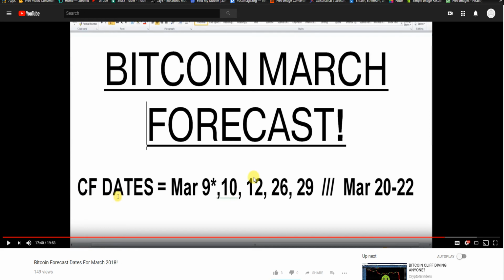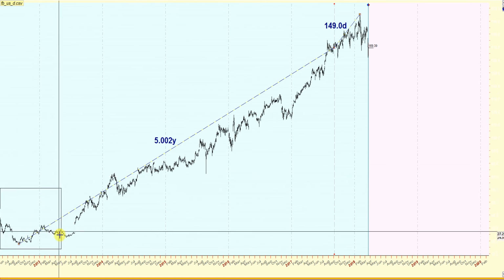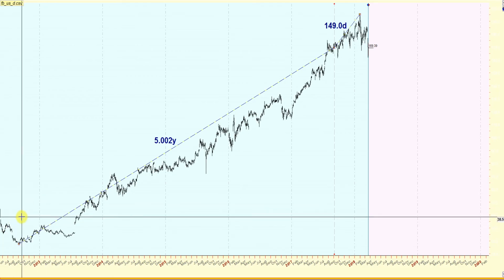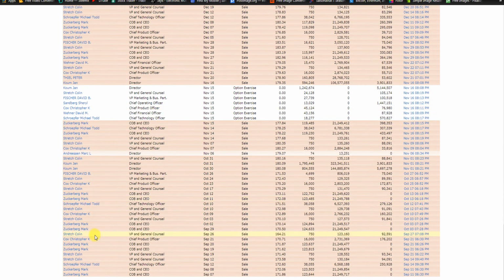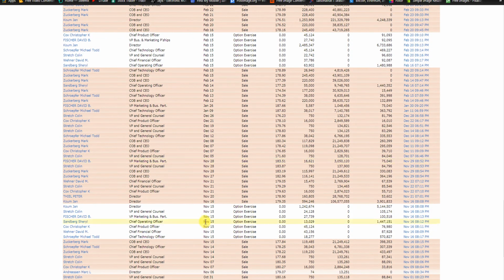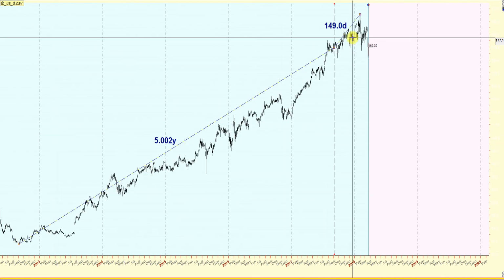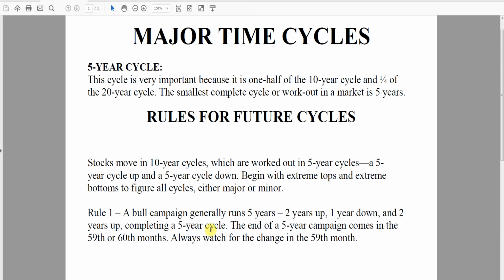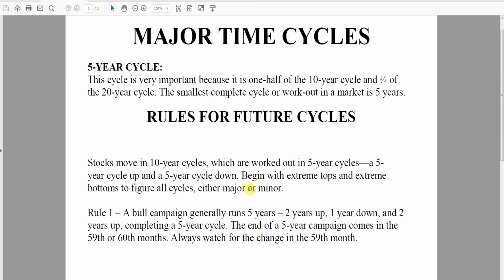WD Gann facebook Possible Top on Feb 1 2018?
My thoughts on facebook

All opinions expressed by WD Gann Price & Time Technical Analysis on this YouTube channel and on the video are solely WD Gann Price & Time Technical Analysis opinions.
You should not treat any opinion expressed by WD Gann Price & Time Technical Analysis as a specific inducement to make a particular investment or follow a particular strategy, but only as an expression of his opinion. WD Gann Price & Time Technical Analysis opinions are based upon esoteric and mathematical ways of calculating the markets which we consider important.
Past performance is not indicative of future results. Neither WD Gann Price & Time Technical Analysis guarantees any specific outcome or profit. You should be aware of the real risk of loss in following any strategy or investment discussed on this YouTube channel or on the video. Strategies or investments discussed may fluctuate in price or value. Investors may get back less than invested. Investments or strategies mentioned on this website or on this video may not be suitable for you. This material does not take into account your particular investment objectives, financial situation or needs and is not intended as recommendations appropriate for you. You must make an independent decision regarding investments or strategies mentioned on this YouTube channel or on the video. Before acting on information on this YouTube channel or on the video, you should consider whether it is suitable for your particular circumstances and strongly consider seeking advice from your own financial or investment adviser.

WD Gann Price & Time Technical Analysis and or any associate is not a registered investment advisor, broker, dealer, or member of any association or other research providers in any jurisdiction whatsoever and we are not qualified to give financial advice.